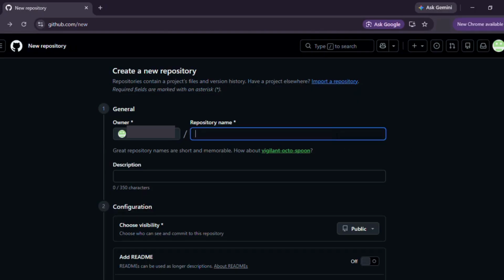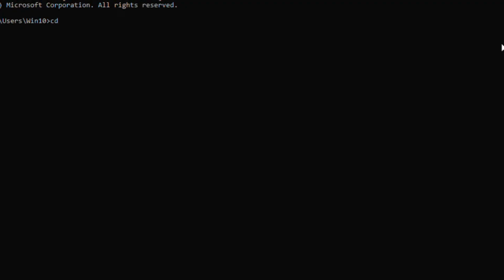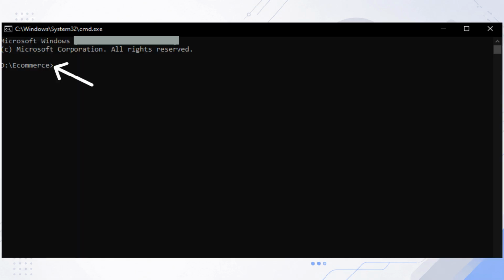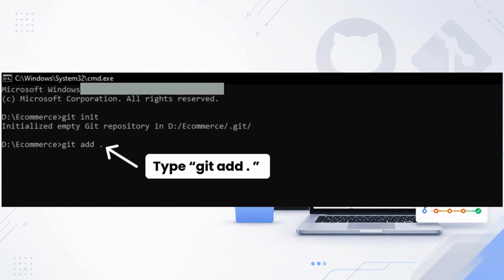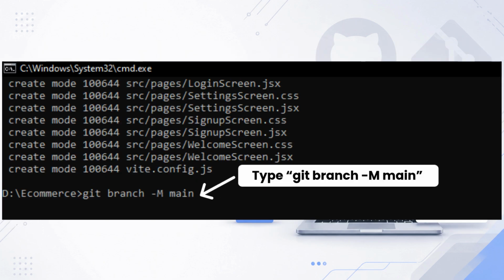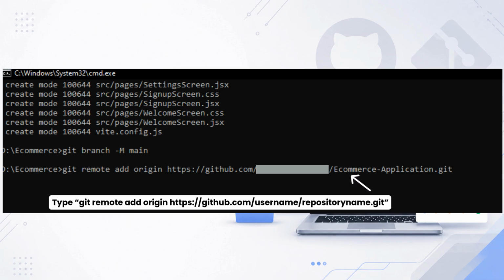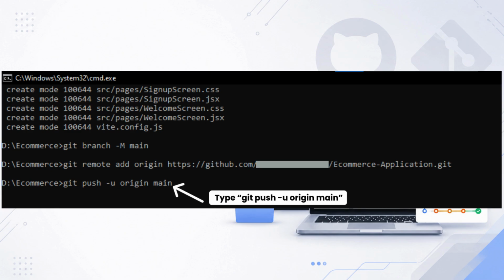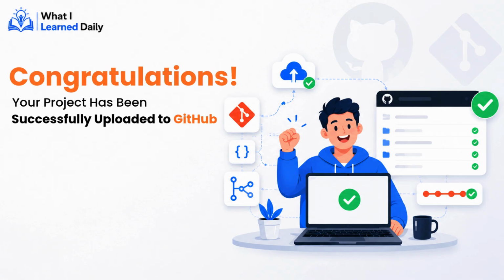🚀 How to Push Any Project to GitHub Using CMD | Beginner Tutorial (2 Minutes)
🚀 Want to upload your project to GitHub but don't know where to start?

In this beginner-friendly tutorial, I'll show you how to push any project to GitHub using Command Prompt (CMD) in just 2 minutes. Follow the step-by-step process to upload your project quickly and easily.

📌 What You'll Learn:

Open CMD in Your Project Folder
Initialize Git (git init)
Add & Commit Files
Connect Your Project to GitHub
Push Your Project Successfully

👨‍💻 Perfect for beginners, students, and developers learning Git & GitHub.